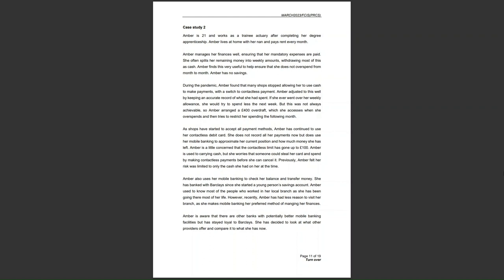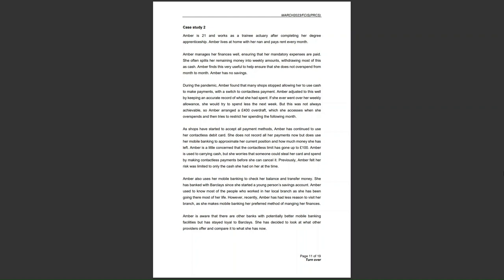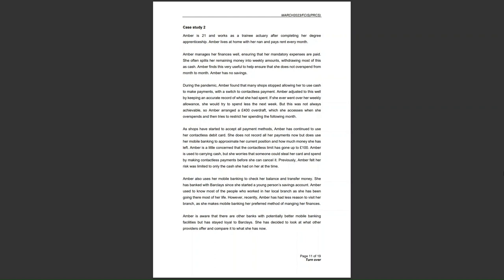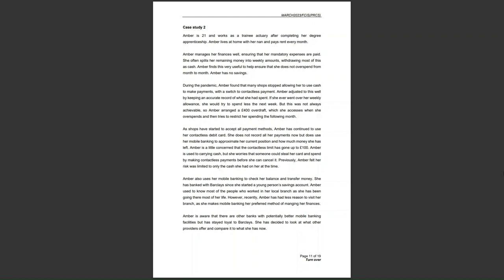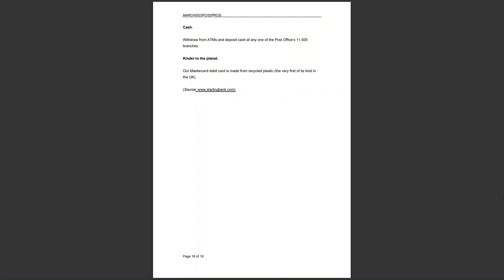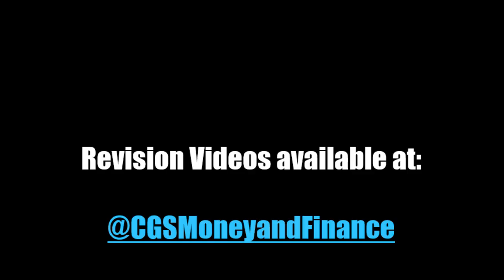LIBF Unit 1 March 2023: Case Study 2 Amber Key Themes (Certificate in Financial Studies Part B Exam)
This video takes an in-depth look at the ‘Amber' Case Study released by LIBF in advance of the March 2023 Unit 1 Part B Resit Financial Studies exam.
Each paragraph is read and analysed. Key themes within the case study are identified along with implications and interrelationships.

0:00 Intro
0:20 Page 11
12:03 Page 12
16:30 Page 13
25:39 Page 14
33:42 Page 15
43:50 Page 16
47:18 Page 17
53:13 Page 18
55:44 Test your understanding!

Once you have watched this video CHECK YOUR UNDERSTANDING OF THE CASE STUDY with this 40-question QUIZ

Another video on this channel that you may find useful is a revision video for the Part A Multiple Choice Question exam

Good luck in your exam!